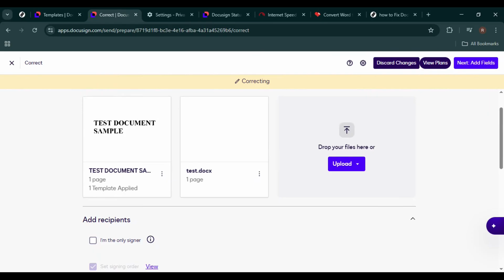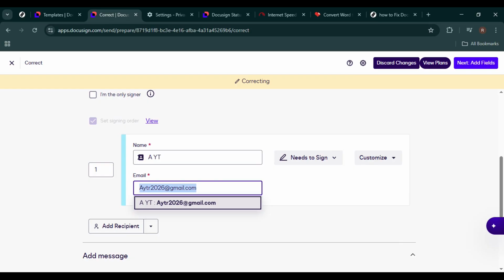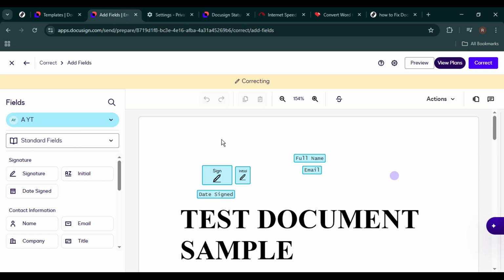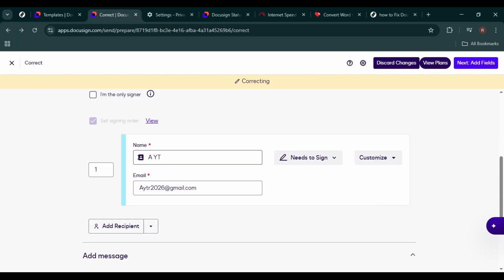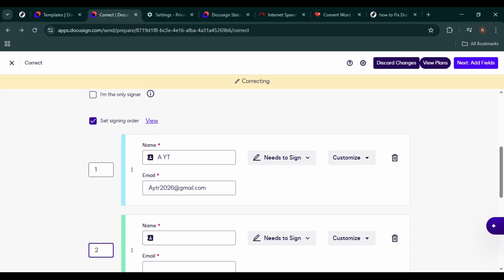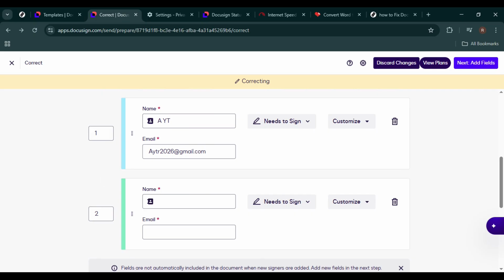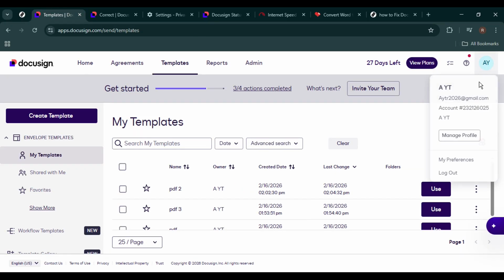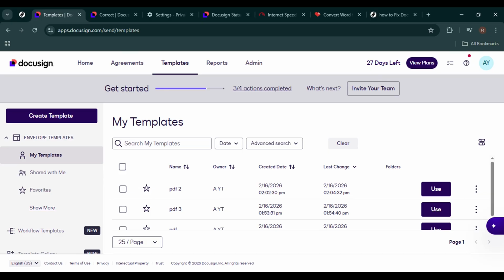How To Fix DocuSign Error Duplicate Recipients (2026 Easy Guide)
Learn how to fix the DocuSign error duplicate recipients with simple step-by-step troubleshooting. Follow these proven solutions to resolve recipient conflicts and send your envelope successfully.

Timestamps:
0:00 Introduction
0:32 Check Required Fields
1:18 Verify Signer Email Format
1:58 Use Different Routing Order
2:32 Check Role Types
3:02 Log Out & Log Back In
3:20 Check DocuSign Status Page